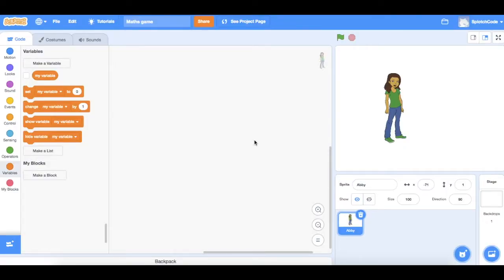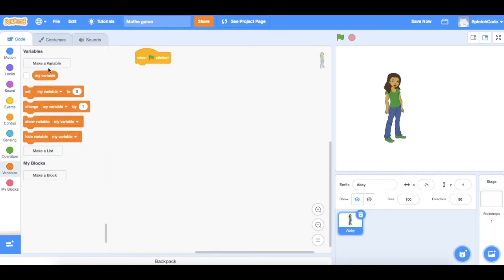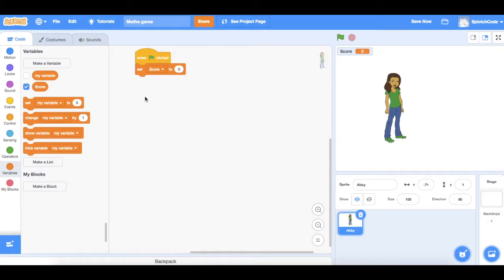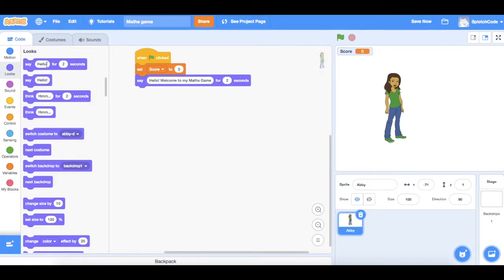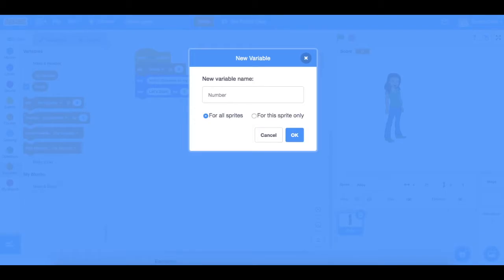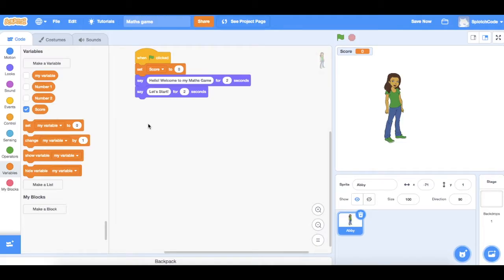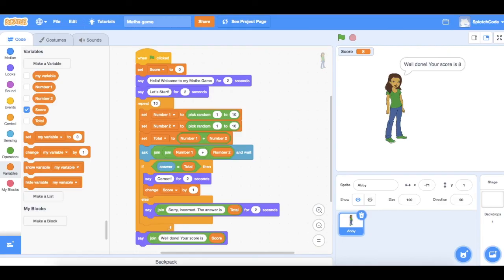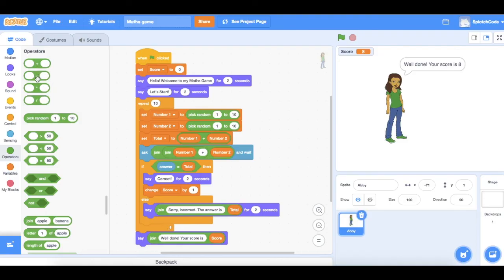Scratch Coding - Make a Maths Quiz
Learn how to make a maths quiz using Scratch coding.  You can also use what you learn to create any other type of quiz as well.